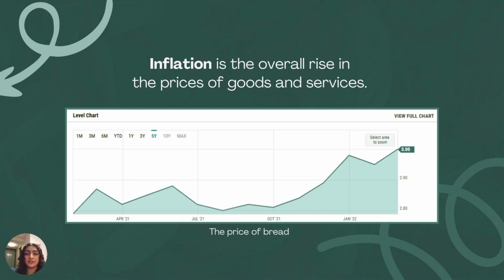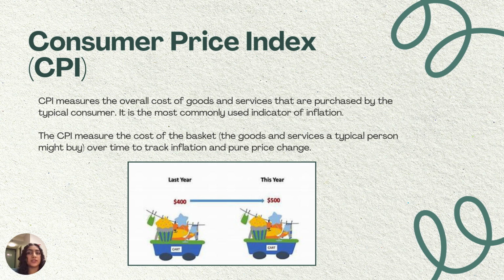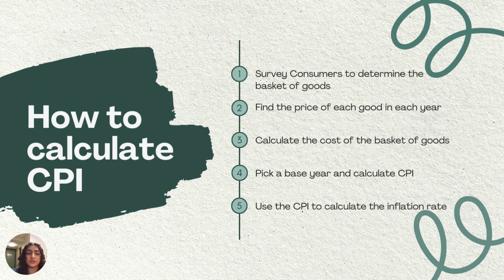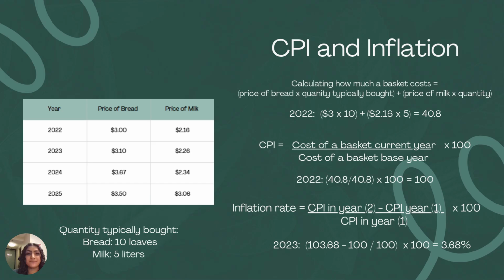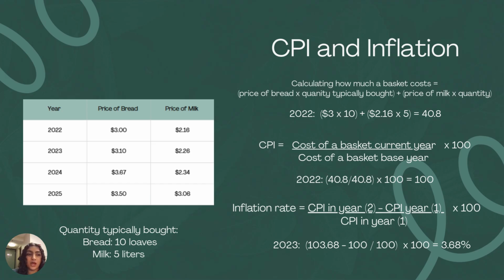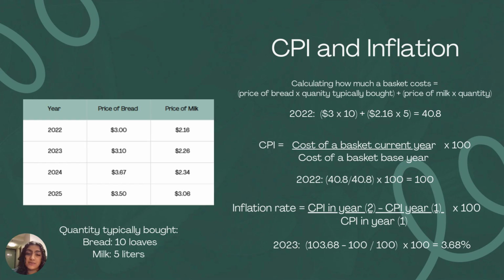Inflation econ 102 video 1